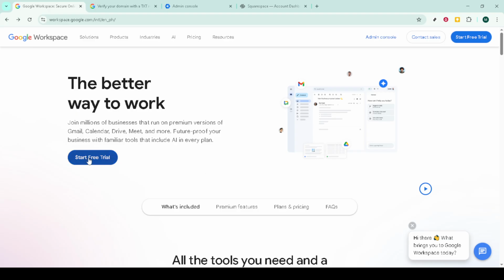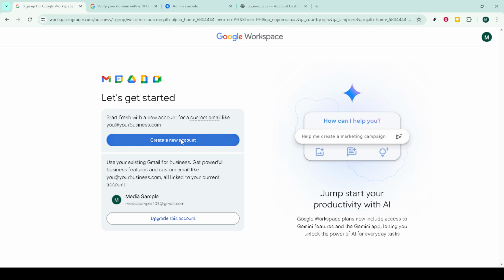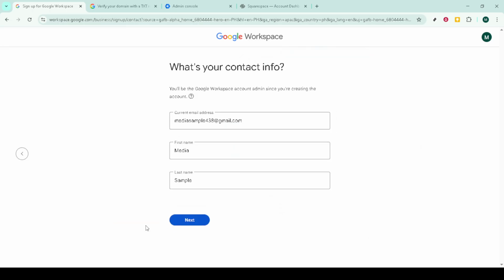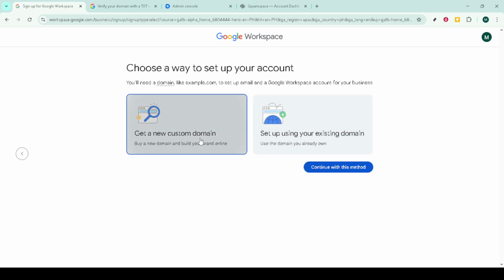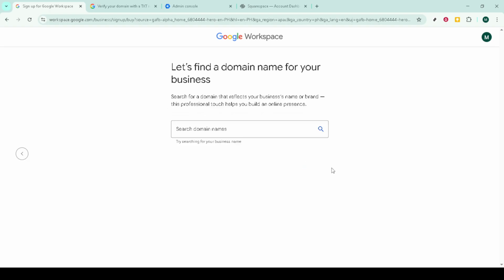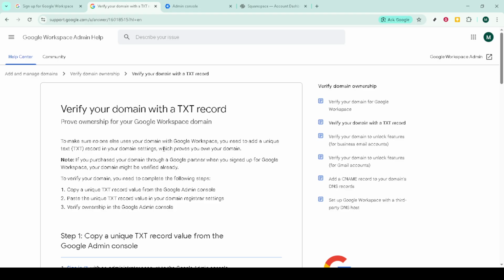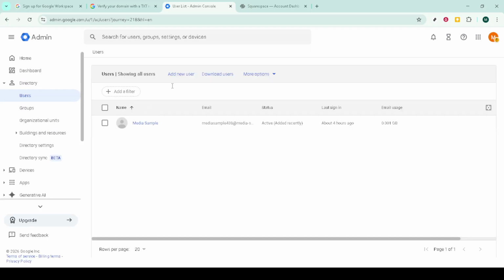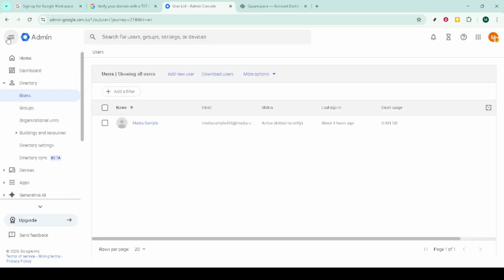How to Get Email with Your Domain Name with Google Workspace [Full Guide 2026]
In today's video we cover: get email with your domain name google workspace, create business email with custom domain gmail step by step, google workspace domain email tutorial 2026, connect domain to google workspace email guide, verify domain and set mx records gmail business workflow, configure dns for custom domain email google workspace, activate gmail with domain name tutorial, google workspace admin email setup guide, create professional email address business tutorial, google workspace tips and tricks, google workspace beginner guide, google workspace full guide 2026, google workspace training video